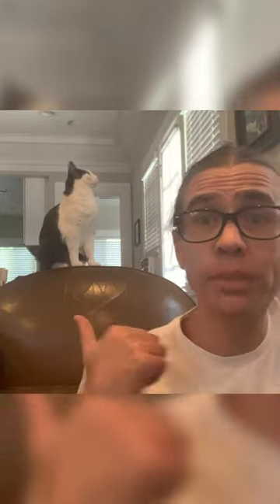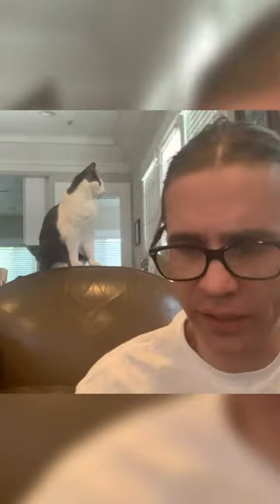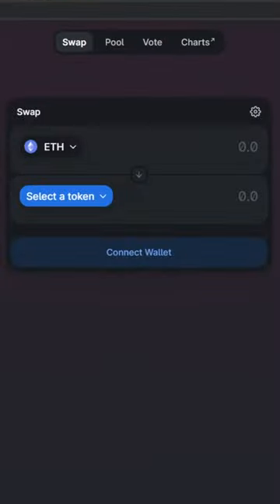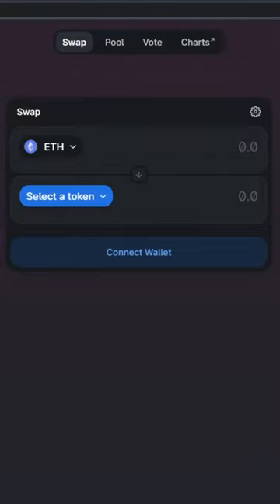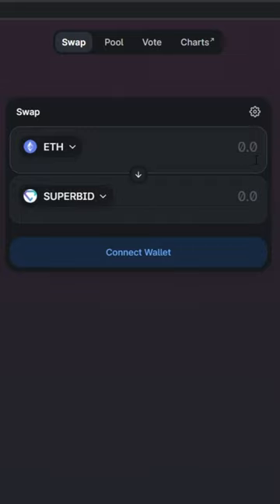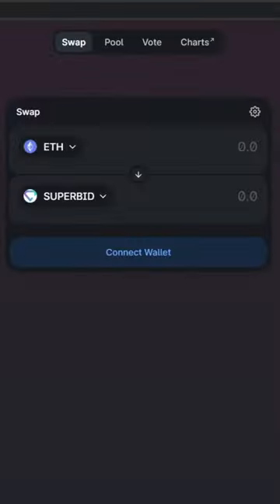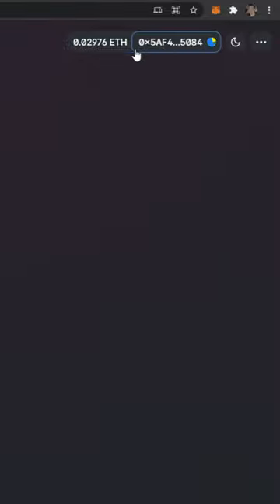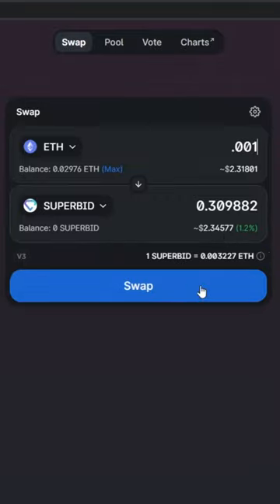How to Buy SuperBid or Other Ethereum Tokens Using Uniswap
A quick tutorial on how to buy SuperBid, featuring Chrissy Cornflakes per request of the readers!